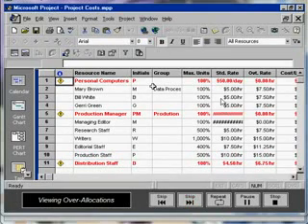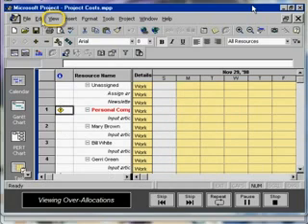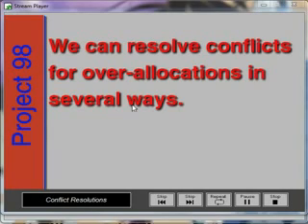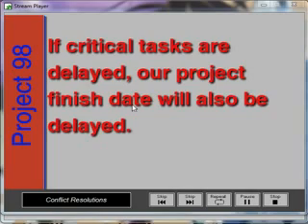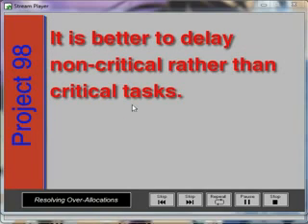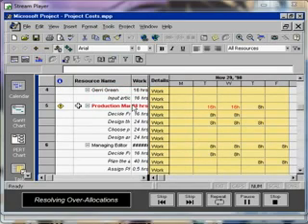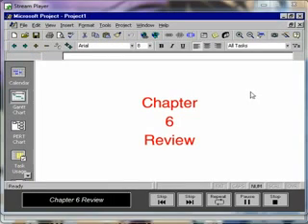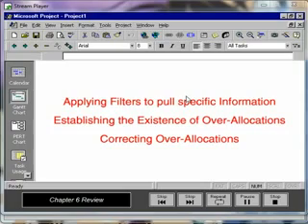Learn2 com: Project 98 Introduction - Chapter 6, Section 4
Learn2.com: Project 98 Introduction
Chapter 6: Determining Over-Allocations
Section 4: Viewing Over-Allocations, Conflict Resolutions, and Resolving Over-Allocations